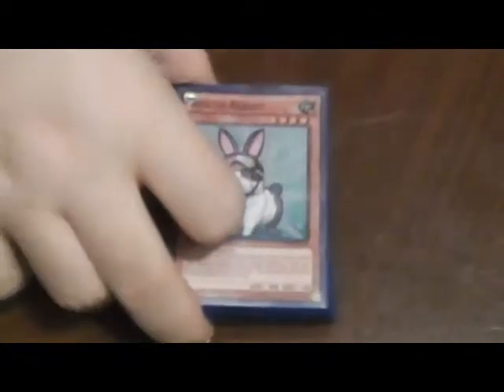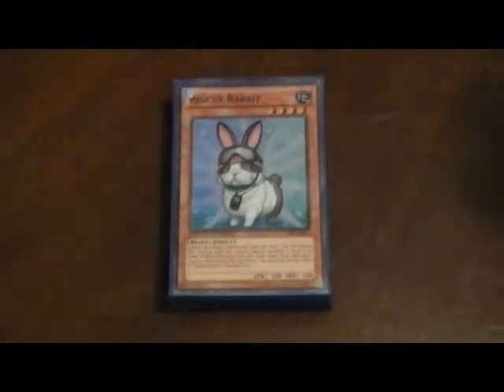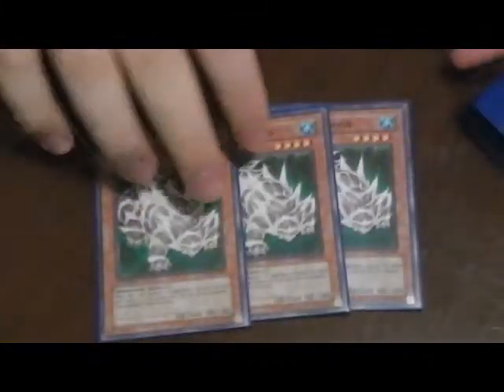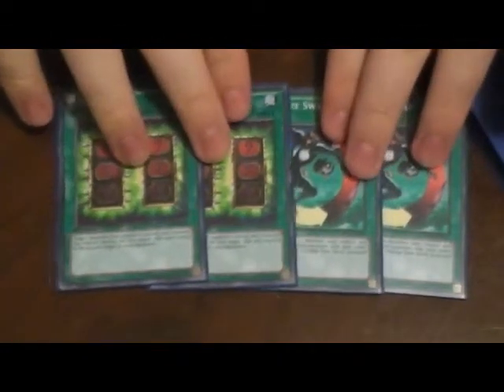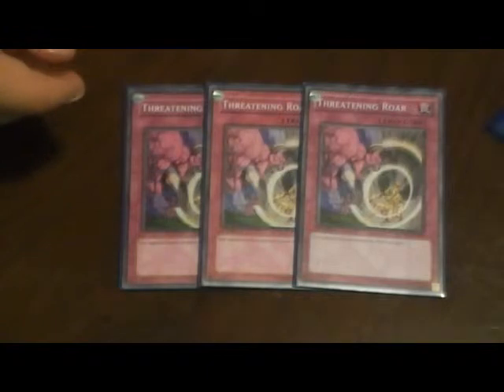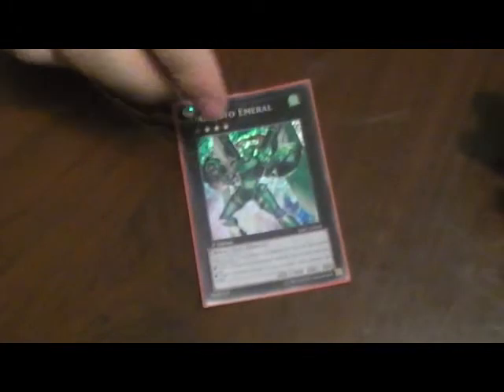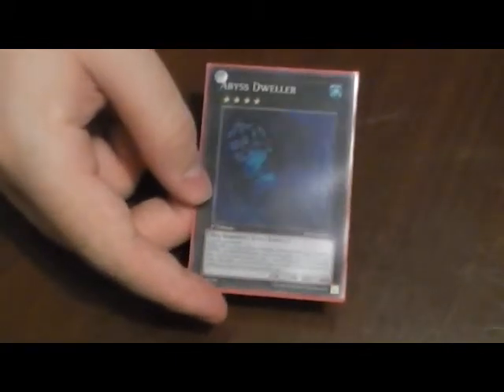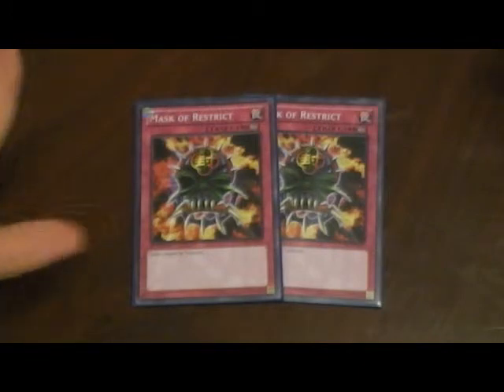Acidtrip.dek (Bahamut Rabbit) Deck List (Apr. 2014 Banlist)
First deck list of the new format. It is what it is.